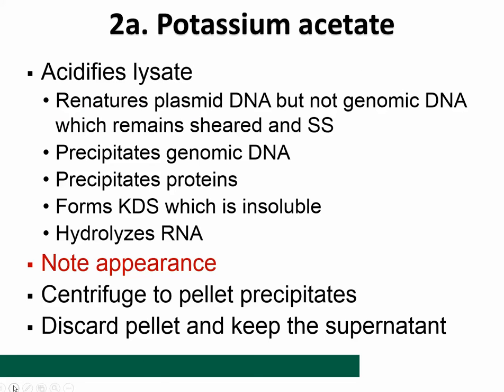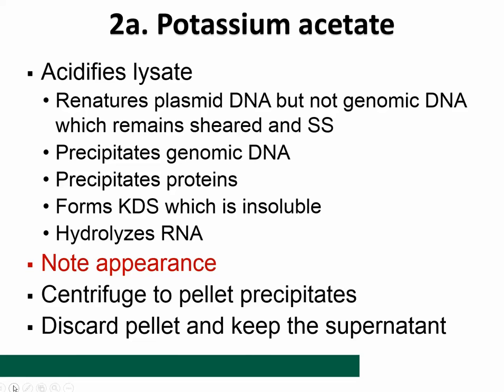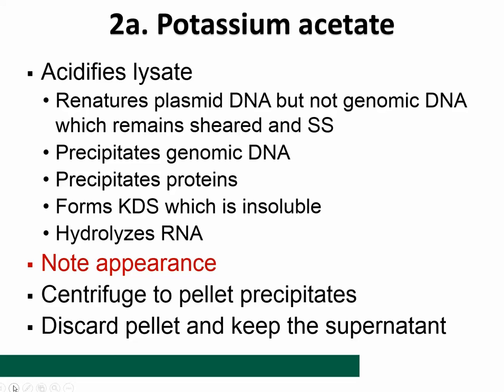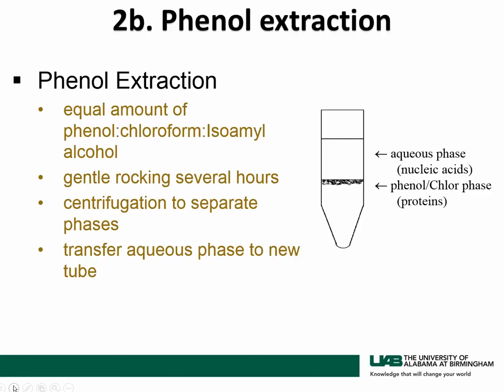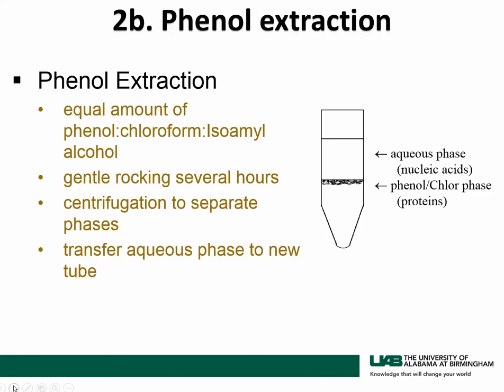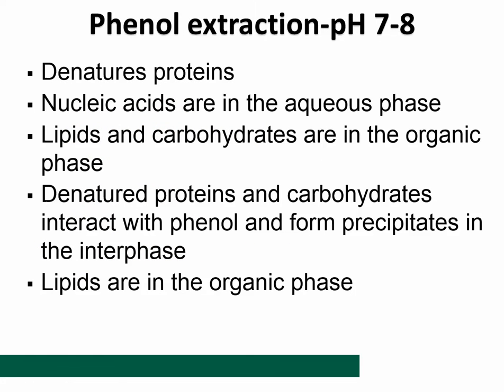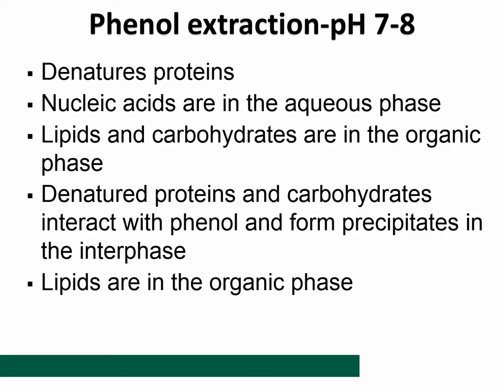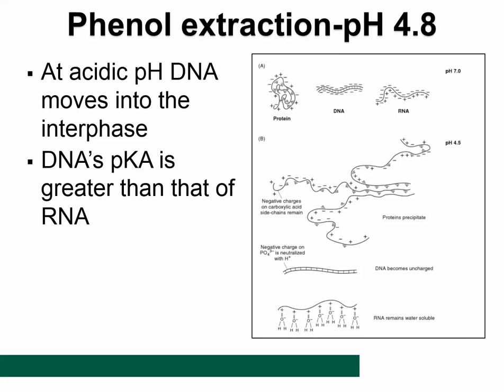BT500 DNA Iso Part III F2015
DNA Isolation Part III